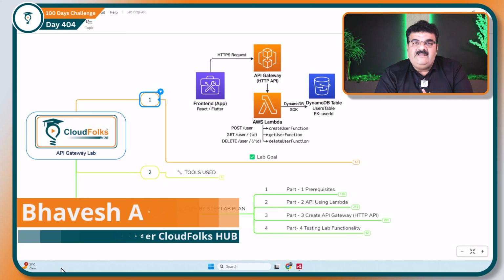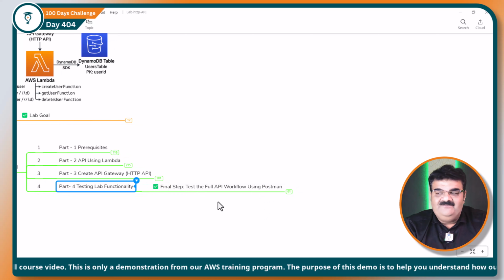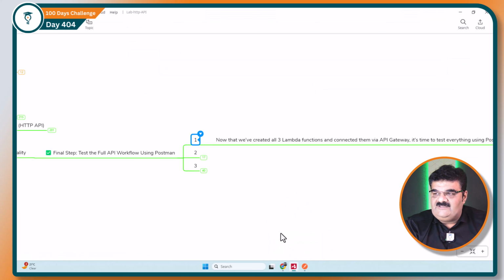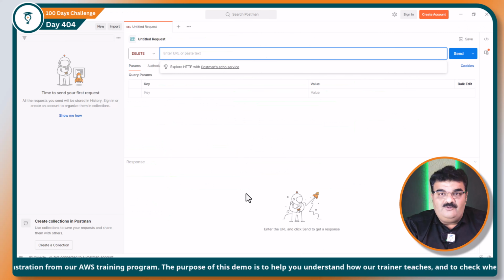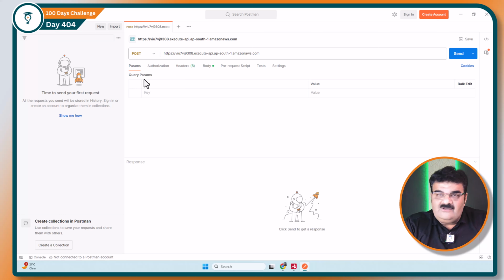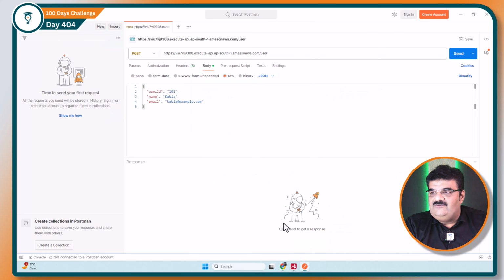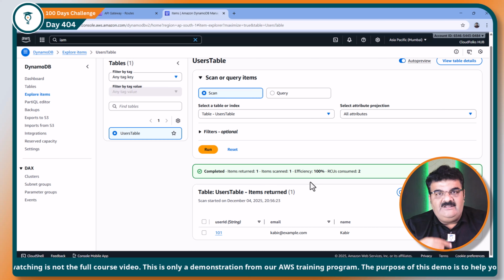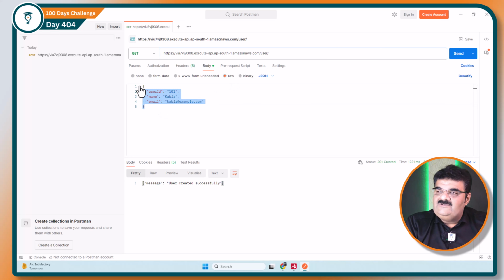Day 404 | AWS API Gateway Lab Part 4 | Testing Your API Gateway, Lambda & DynamoDB Workflow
Welcome to Part 4 of our API Gateway series! In this hands-on lab, we're diving deep into serverless API testing using Postman, specifically focusing on our User Management API. You'll learn how to perform end-to-end workflow tests for CRUD operations (Create, Read, Delete users) across API Gateway, AWS Lambda, and DynamoDB. We'll simulate frontend requests to create, get, and delete users, validating the full flow from your HTTP API to your serverless functions and NoSQL database. This tutorial is essential for anyone building serverless applications, understanding API Gateway integration, or mastering Postman for backend testing. Get ready to build, test, and deploy robust serverless APIs!